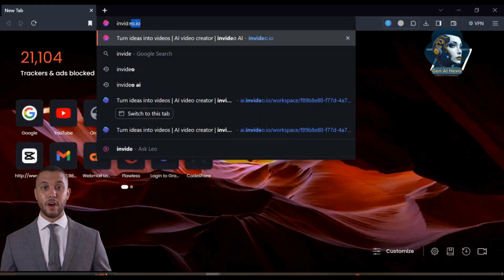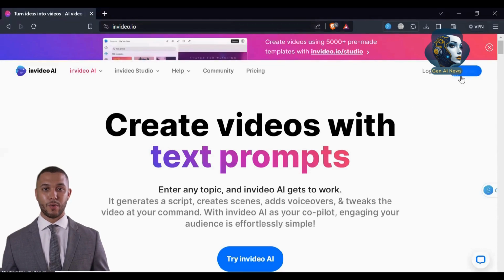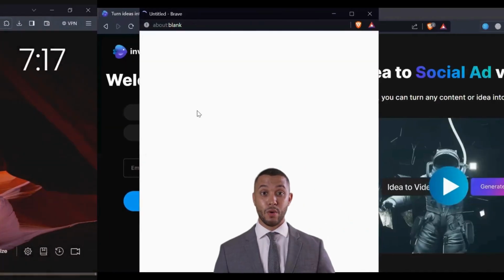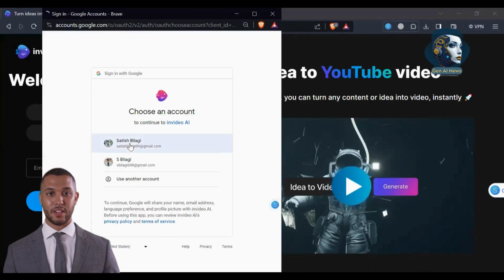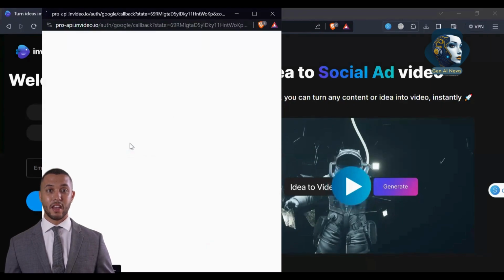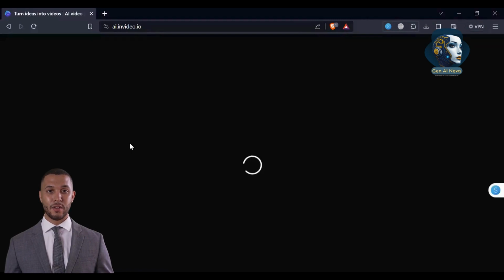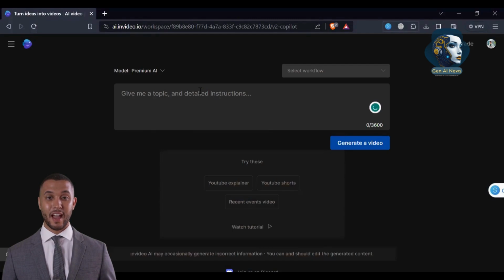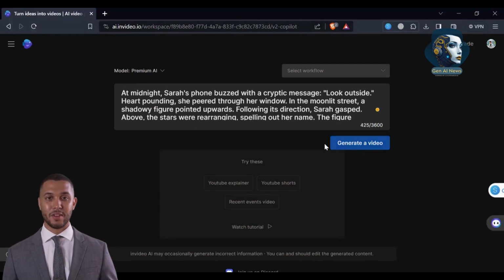INVIDEO.IO Rafting Stunning Videos with AI-Powered Prompts! 🎬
Welcome to GenAINews! In today's video, we're exploring the incredible capabilities of INVIDEO.IO's AI tool for video creation. INVIDEO.IO takes video production to the next level by harnessing the power of artificial intelligence. Discover how this tool simplifies the creative process through prompt-based video generation.

In this tutorial, we'll guide you through the steps of using the AI tool on INVIDEO.IO, showcasing its user-friendly interface and unique features. Witness firsthand how AI transforms simple prompts into engaging and professional videos. From promotional content to educational videos, the creative possibilities are endless with INVIDEO.IO.